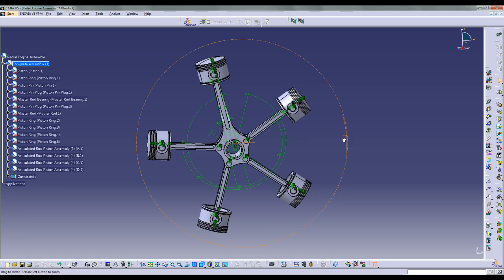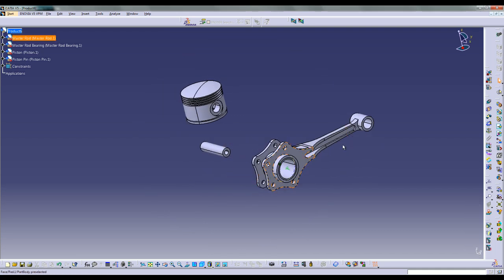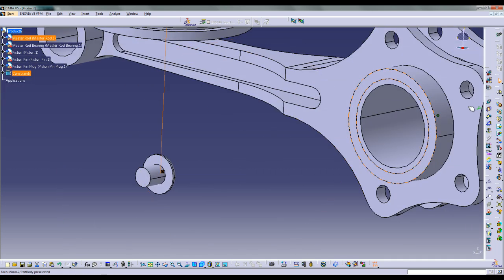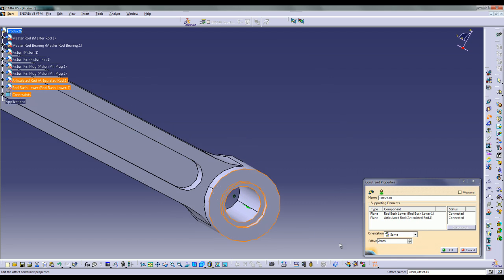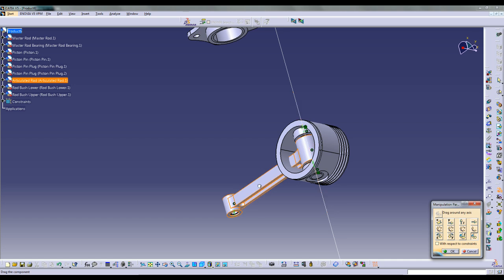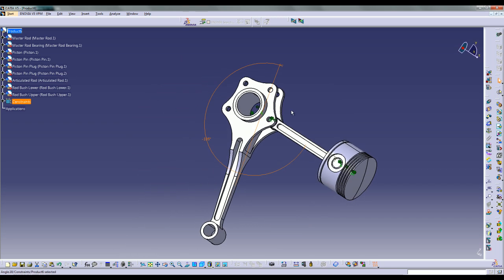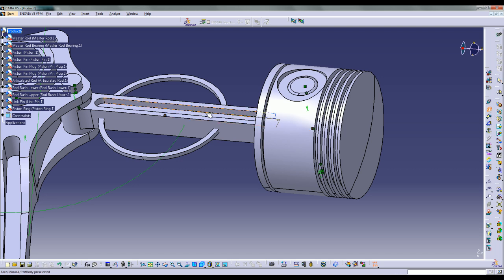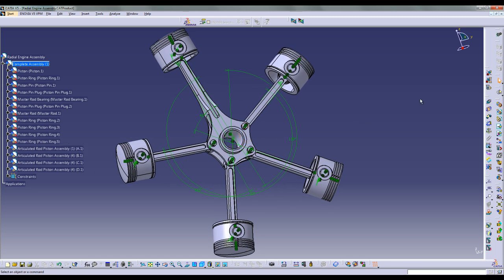Radial Engine Assembly (4 of 4) HD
Part 4 of 4: Radial Engine Assembly.

please see video 1 of 4 for images of the drawings of the parts.